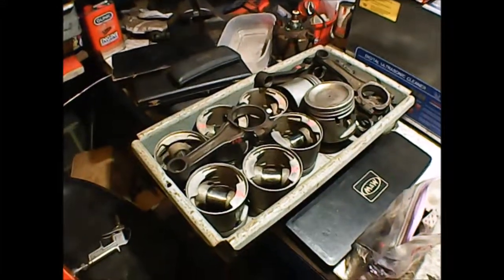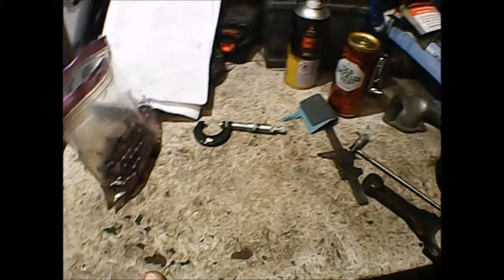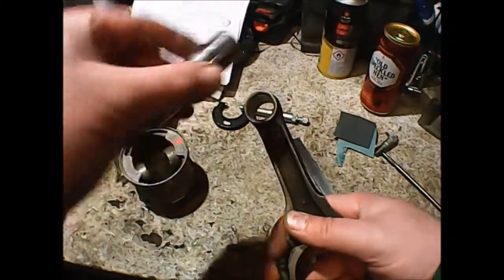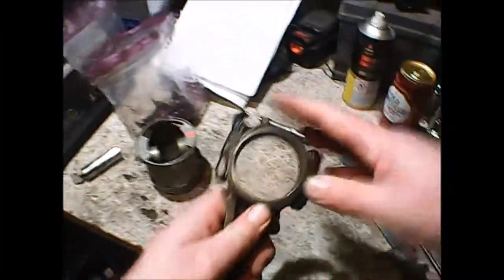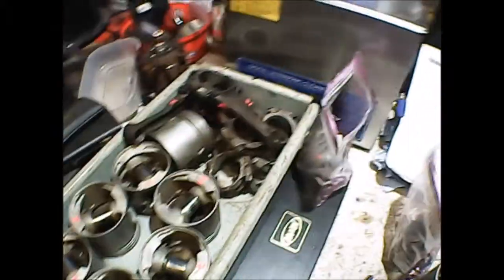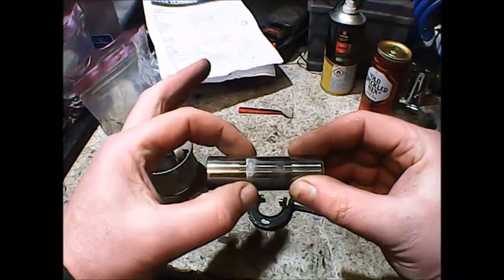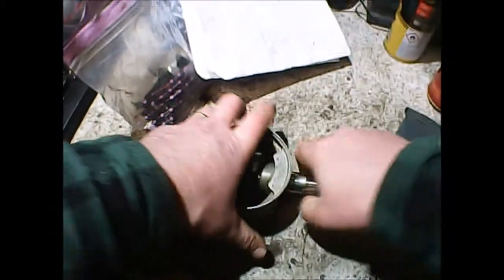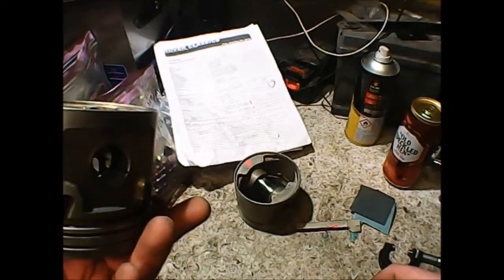Rover V8 piston and rod assessment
As part of my 1972 Range Rover rebuild I am rebuilding an engine. This video confirms that the rods and gudgeon pins are good but the pistons are not